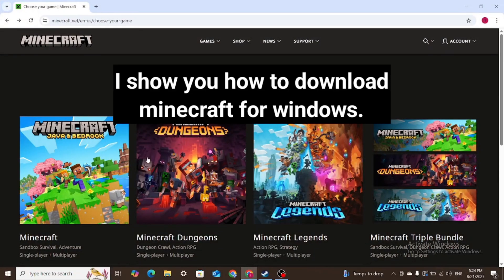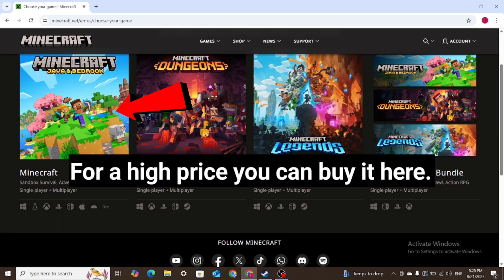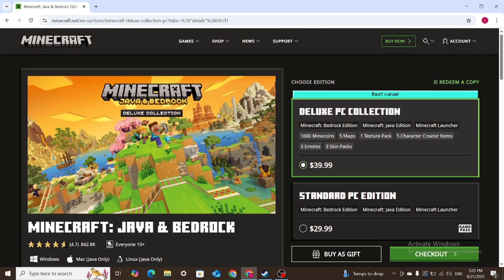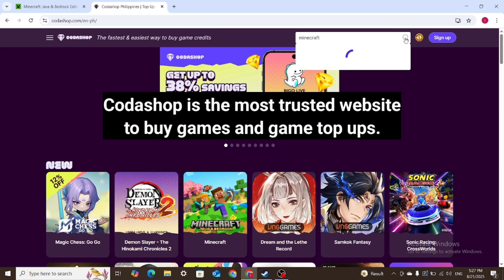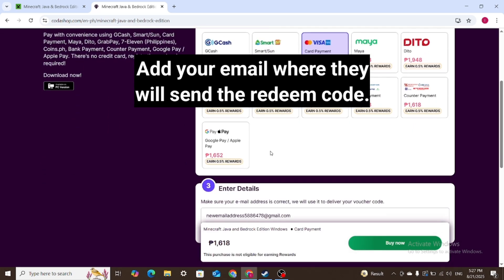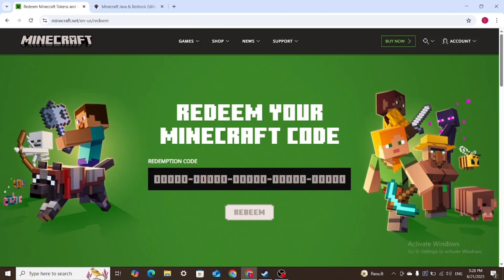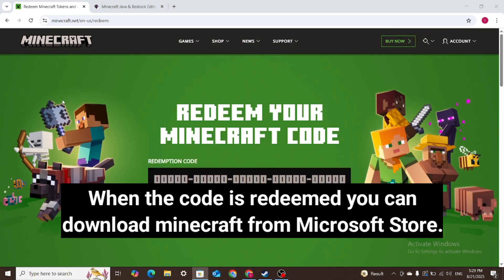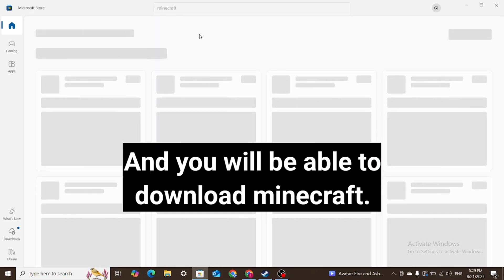How To Get Minecraft for Windows | Best Way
How to download Minecraft for Windows

Steps to install Minecraft Bedrock Edition on PC
Download Minecraft Java Edition cheaper
Minecraft Windows 10 download guide
Get Minecraft Bedrock and Java at low price
How to buy Minecraft for Windows at discount
Cheapest way to get Minecraft Java and Bedrock
Download official Minecraft on Windows PC
Install Minecraft Java and Bedrock bundle
How to get Minecraft on Windows computer